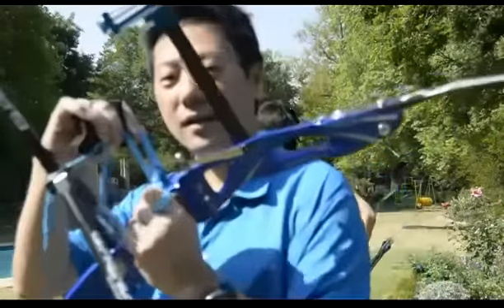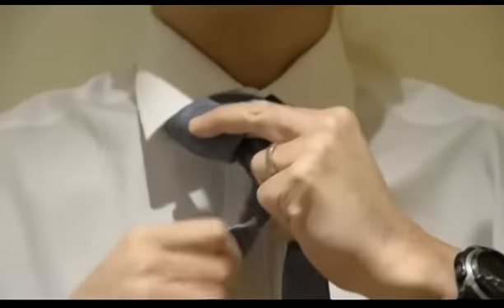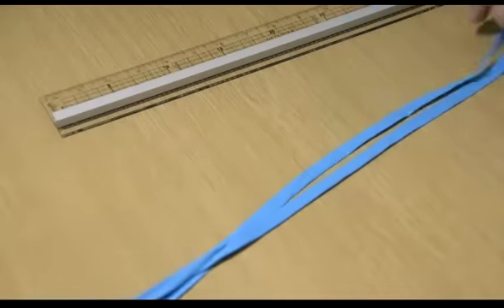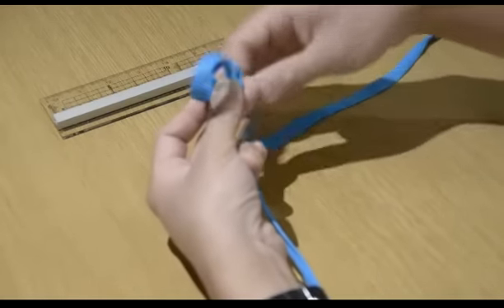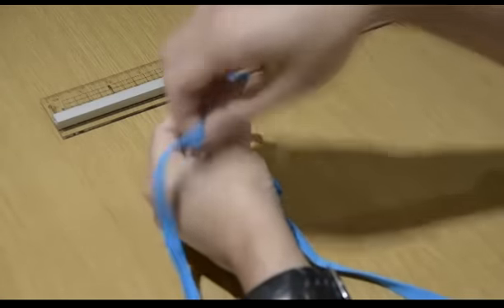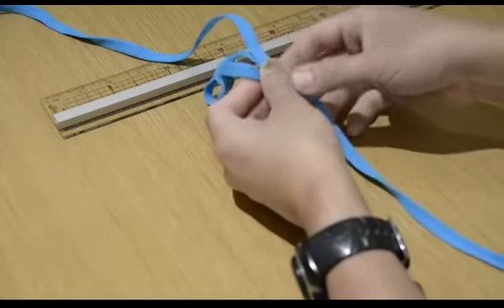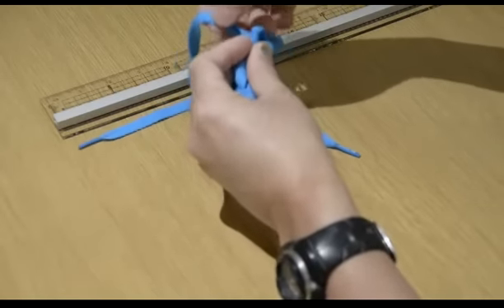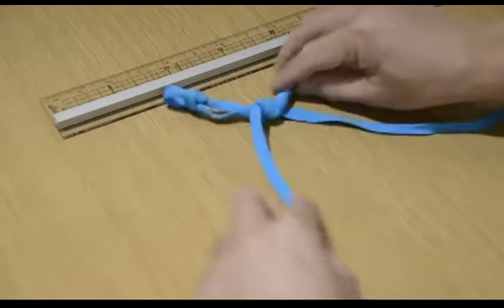Necktie Finger Sling for Recurve Archers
A guide to show you how to tie a 'Necktie Finger Sling' for use with recurve bows in the sport of archery - as a more convenient alternative to the traditional finger sling.